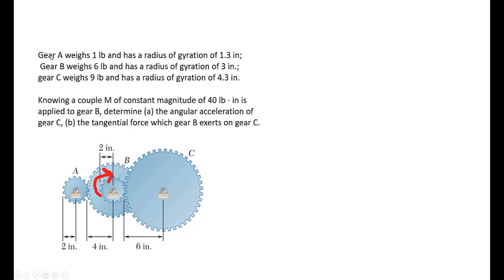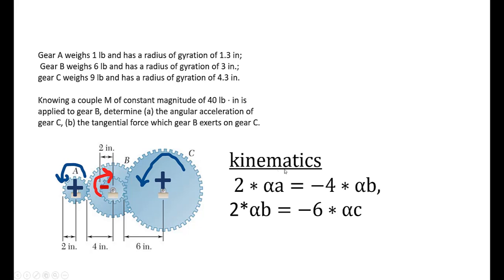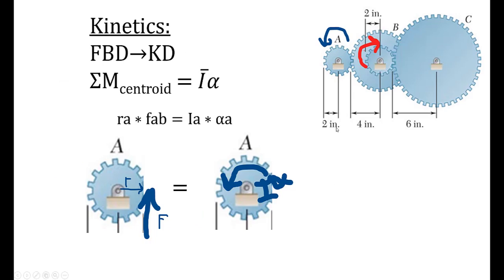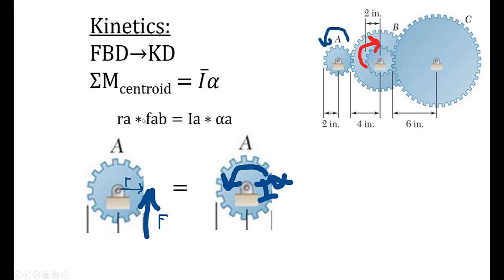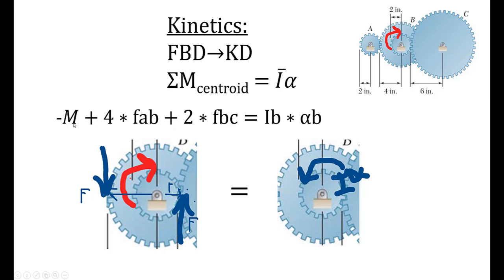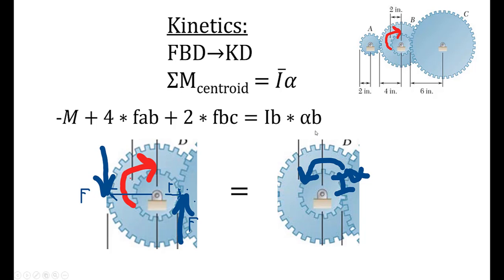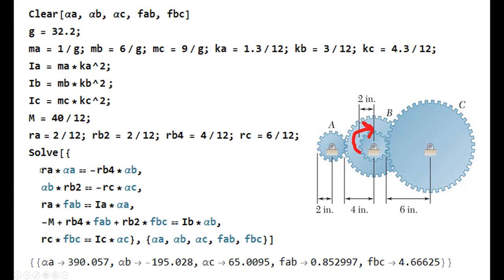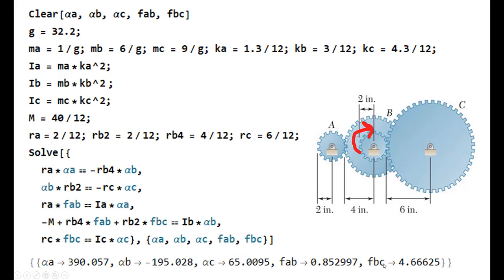Dynamics: Gears Example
Kinematics, and Kinetics.  Moments and Moment of Inertia.